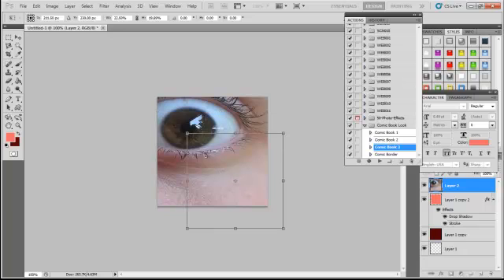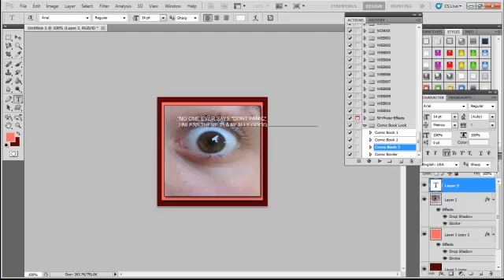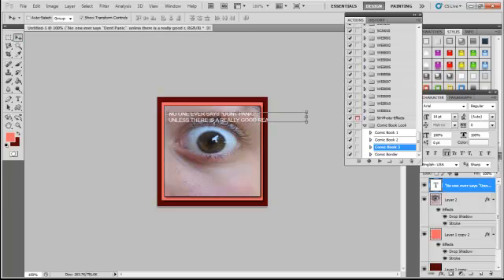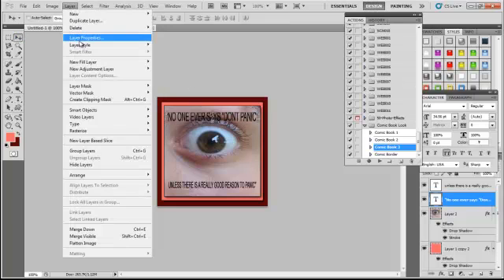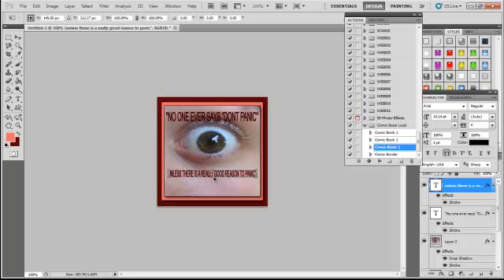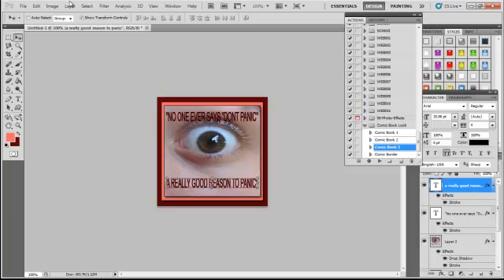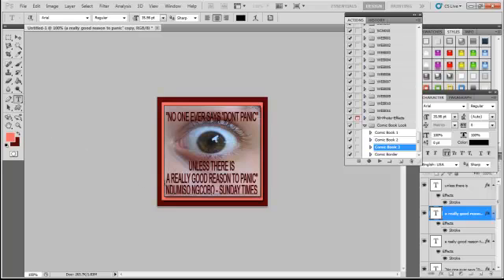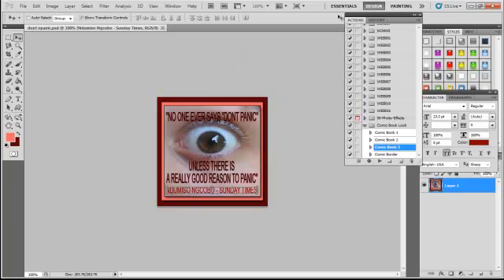don't panic - a Photoshop tutorial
This is a Photoshop tutorial, showing you how to do a basic banner, I do not go into a ton of training detail, it is to allow you to see what I do in Photoshop, and pause etc - so that you will be able to do your own Photoshop banners etc. (Link will be added here to my website)